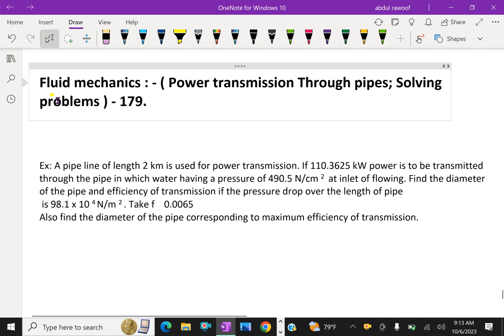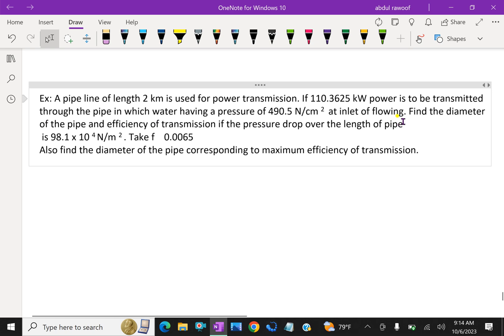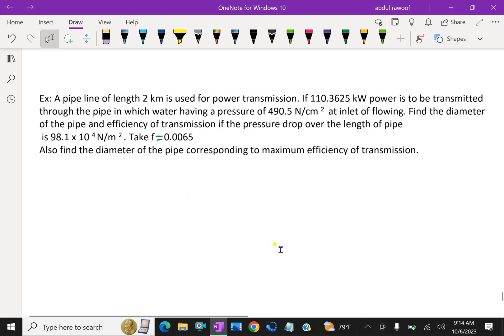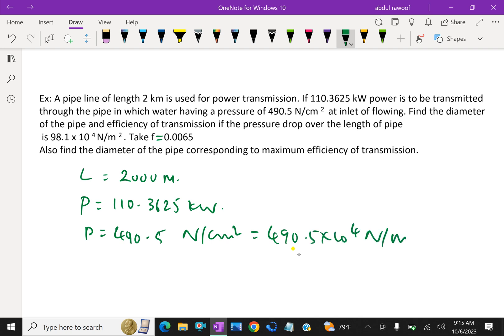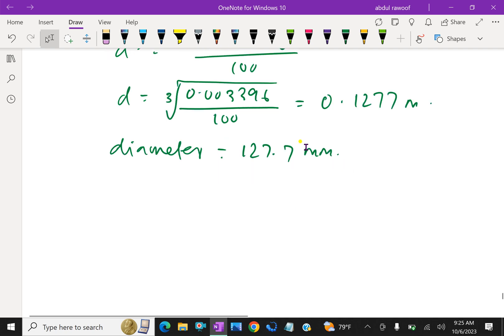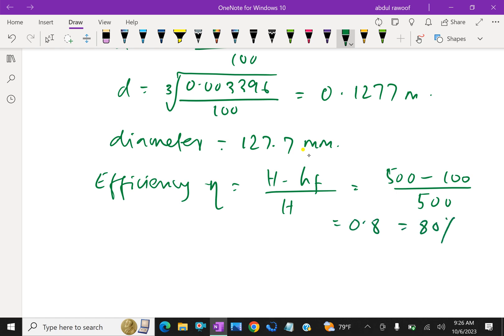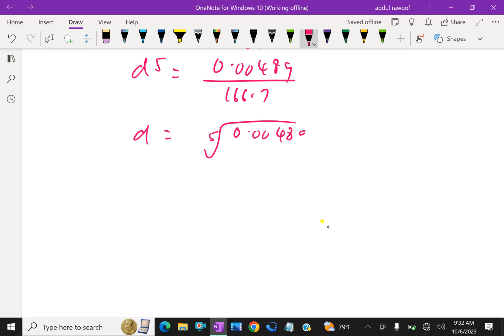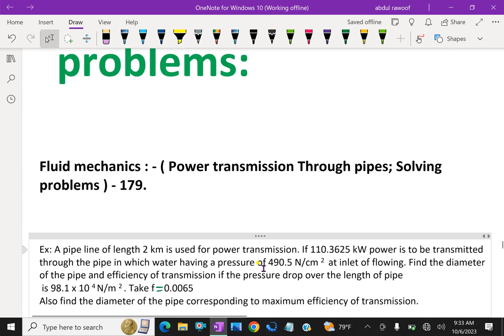Fluid mechanics : - ( Power transmission through pipes; Solving problems ) - 179.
The power transmitted through the pipe is maximum when the head loss due to friction in the pipe is 1/3 of the total supply head. Power transmission through pipes: Power is transmitted through pipes by flowing water or other liquids through them.